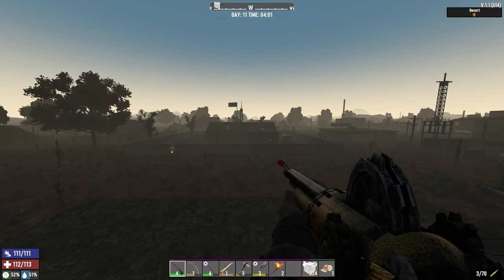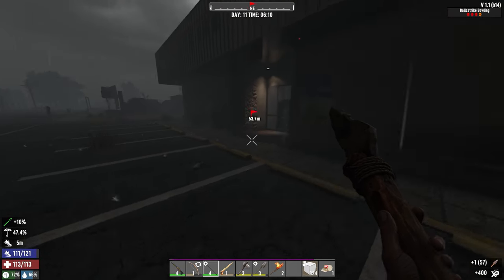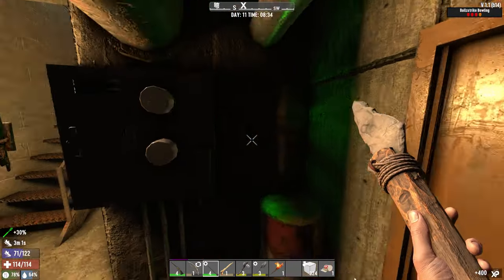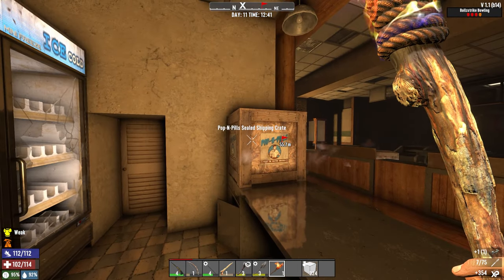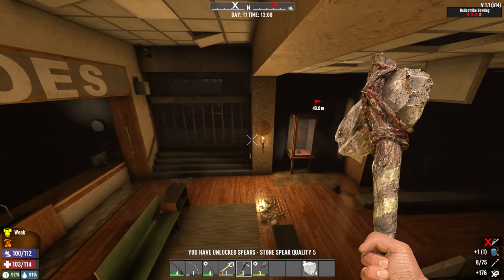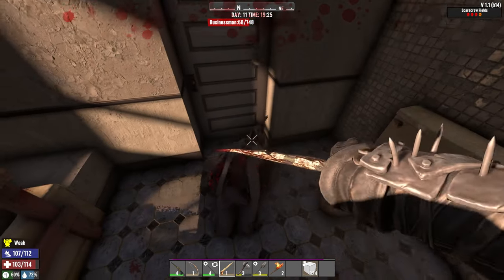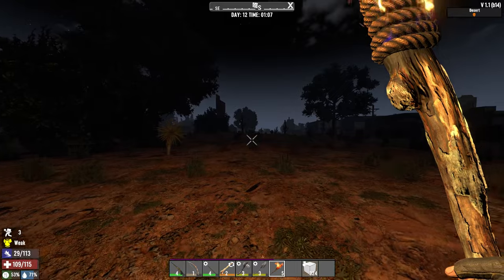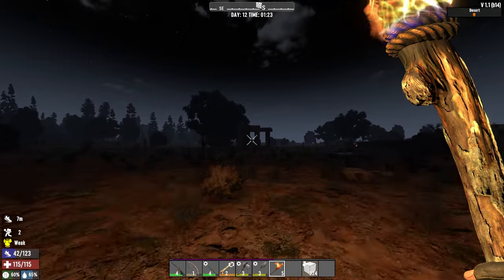Trapped in the Bowling Alley! | Alone-ish Ep. 9 (7 Days to Die)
Alone-Ish Settings:
No Traders, Loot Abundance 25% , Map 10k, 75 Spawn Zombies in the world in the same time, 64 Zombie Horde Night, Blood moon 7 Days, Nightmare Speed on Blood moon, Jog on daytime, run at night, Nomad Diff.